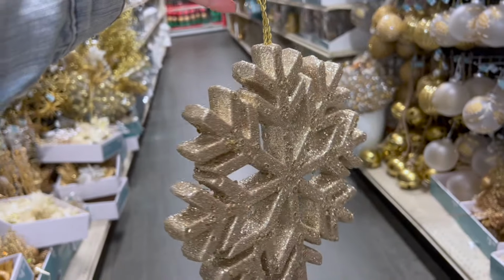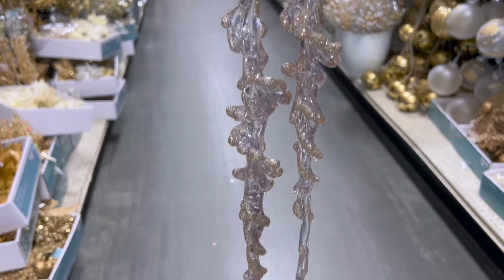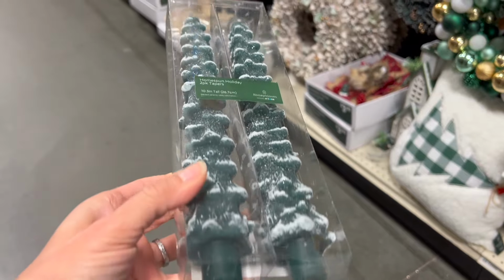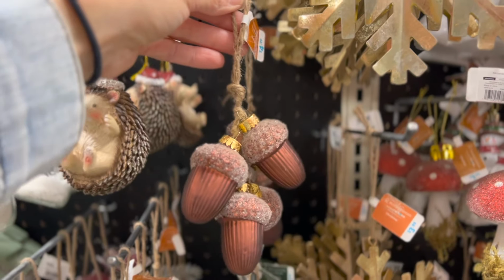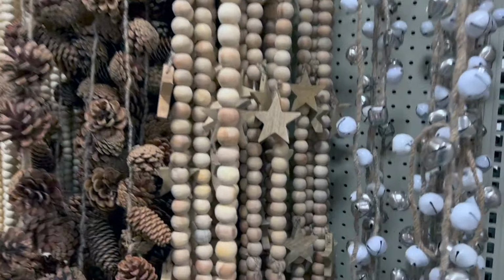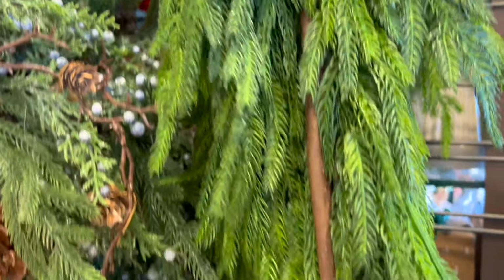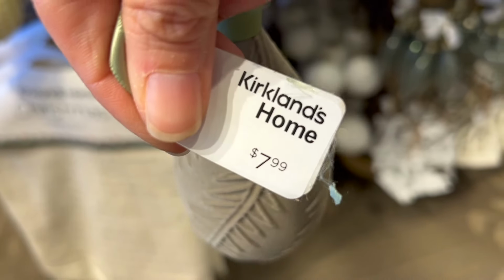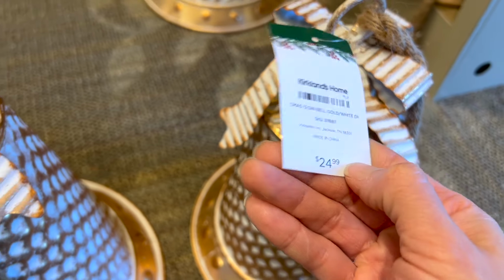CHRISTMAS SHOP WITH ME AT HOME! | KIRKLANDS CHRISTMAS DECOR | CHRISTMAS DECORATING IDEAS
Hey guys, this week we're going out for a Christmas shop with me At Home! I'll show you all the amazing things I found at the store At Home, followed by Kirklands, and give you tons of Christmas decorating ideas along the way. Let's go!

Links are below! Thanks for being here :)

My Substack (for weekly emails with loads of seasonal materials and inspiration)

AT HOME:

Gold Poinsettia with Shawl Tree

Ornament Archway

White Snowflake Orn.

Glittered Onion Orn.

Onion Orn. (gold)

Gold Snowflake Orn.

Pinecone Orn.

White glittered Orn., s/4

Owl Orn.

White Ball Orn.

Gold/White striped Orn.

Snowflake Lantern

LED orb

Jingle Bell Cluster

Fern Stem

Lg. Inflatable Tinsel Orn., set/2

Darth Vader Orn.

Harry Potter Orn.

Pink Orn., s/4

Santa Bust

Reindeer Bust

Tree Taper Candles

Wreath (green)

Wreath (white)

Pinecone orn.

Mushroom orn. (3 pck)

Birch Orn.

Moss Orn.

Acorn Cluster Orn.

Gold Foiled Table Runner

Norfolk Pine Stem

Poinsettia Centerpiece

Wood bead & star garland

Ornament Garland

Rattan Reindeer

Gold Reindeer

Angel Wing candle holder